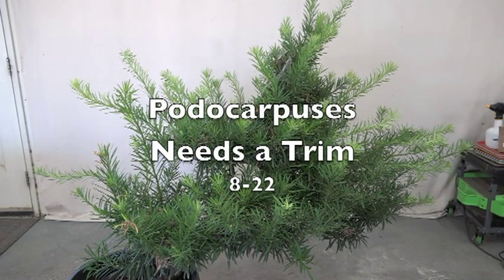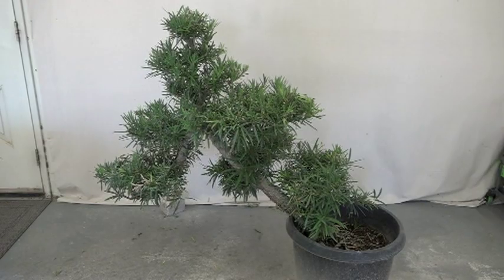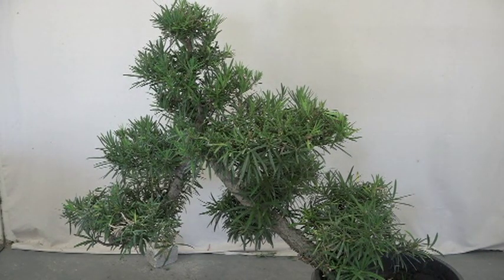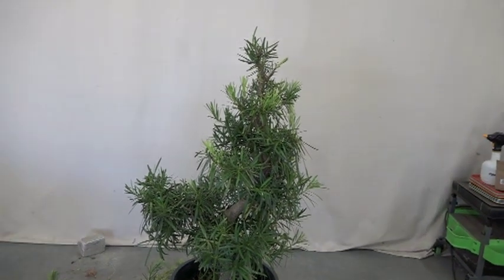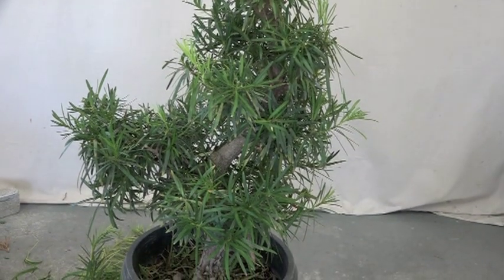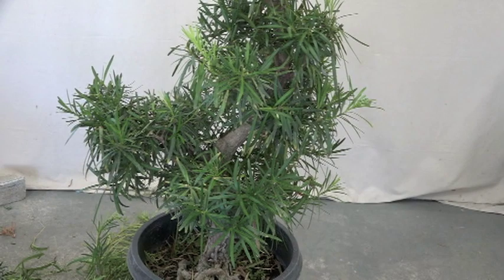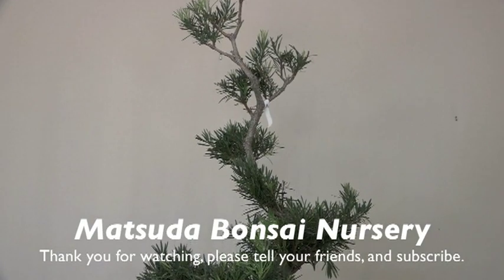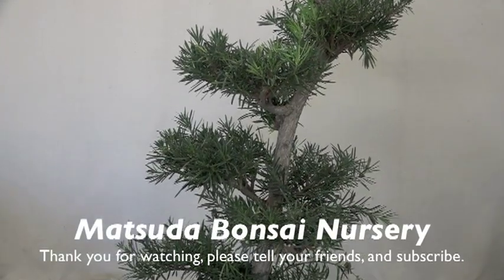Podocarpuses Needs a Trim August 2022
Inspired from the trip to San Diego, it's time to trim the podocarpuses.